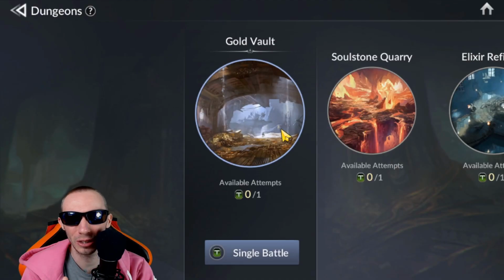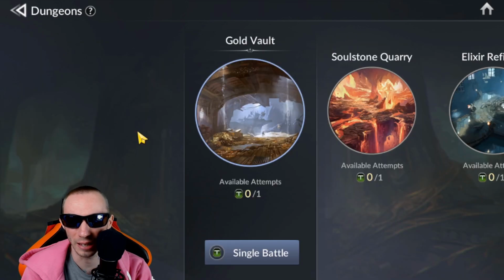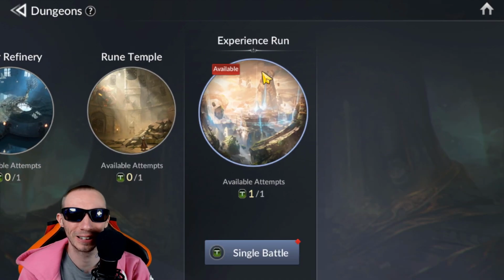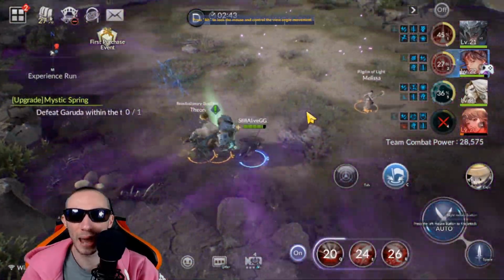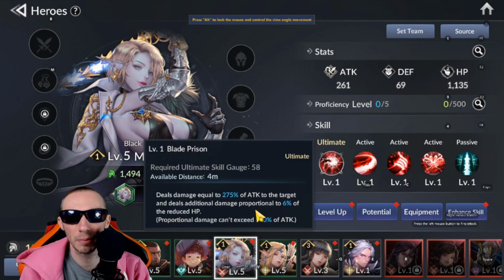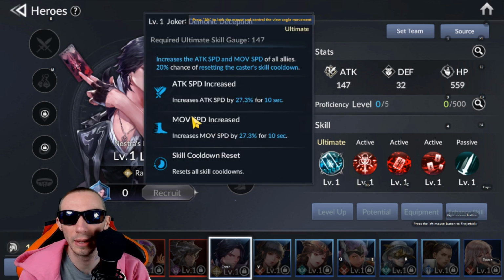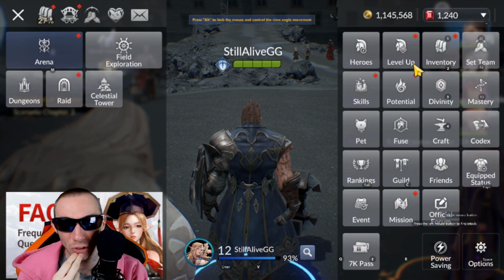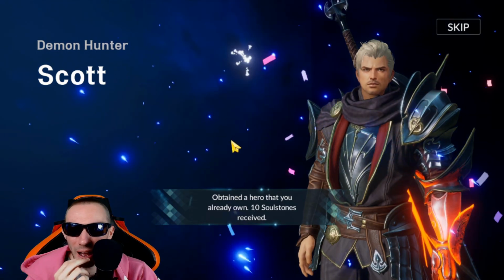Seven Knights 2 Upgrade Dungeon Guide (BEST Heroes for Dungeons)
0:40 Upgrade dungeon guide
5:40 best heroes for dungeons
10:39 Summons

🌠Current channel members:

SwedishChef $21
The Outdoor Dude $20
DLG $15
Bok Choy $13
doctorangu $12
umlunguPhambene $5

1. Robo370 $25.00